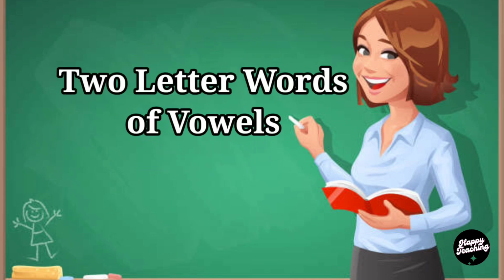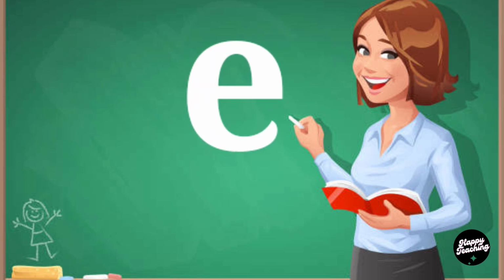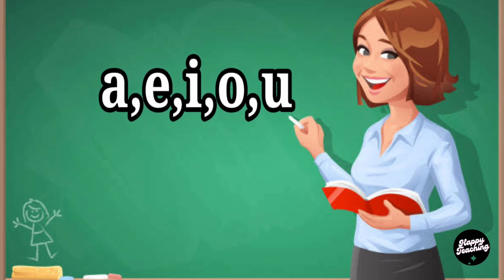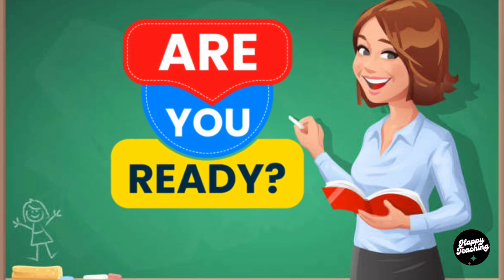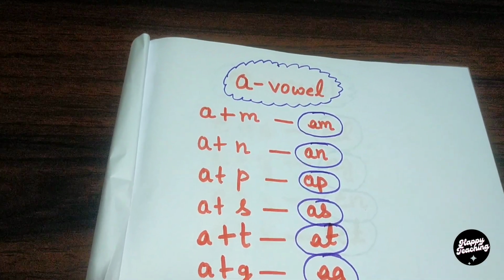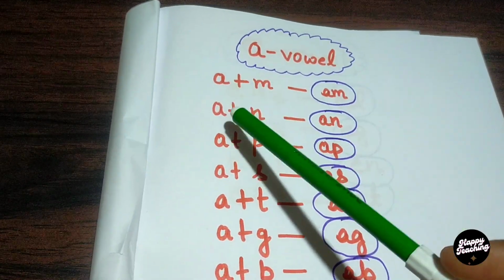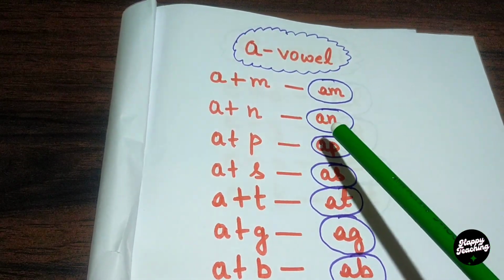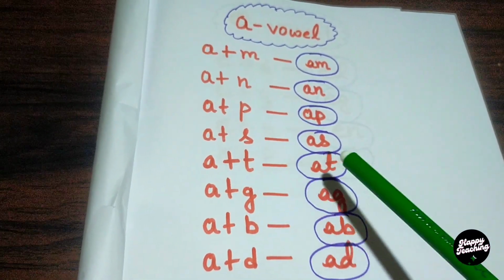Two Letter Words || Phonics For Kids || Phonics Lessons|| Preschool Learning || 2 Letter Phonics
Hello Friends 👋 ! Welcome to my channel 🙏.My channel is like a helping hands for the  teachers ,parents and specially new and fresher teachers those who are looking for ideas and activities for how to teach the Little learners .

I truly appreciate all your love and support in this beautiful journey!! 💕

Dear all please check all this videos link which are useful for you👇
Teacher’s needful videos